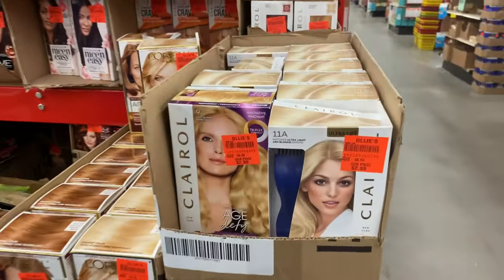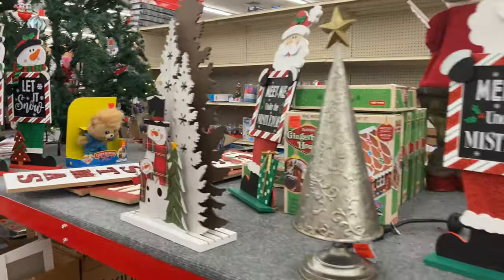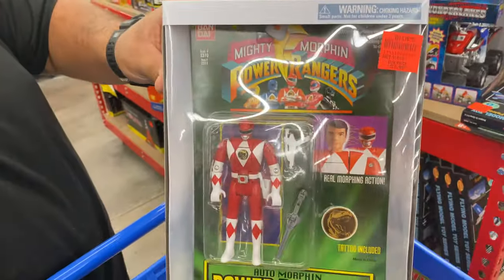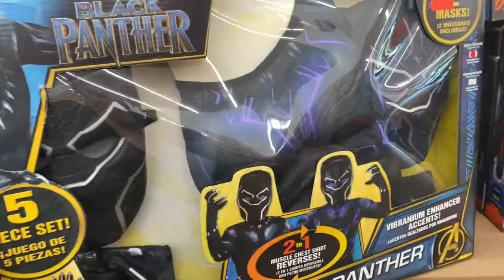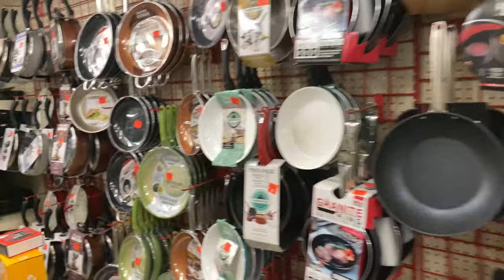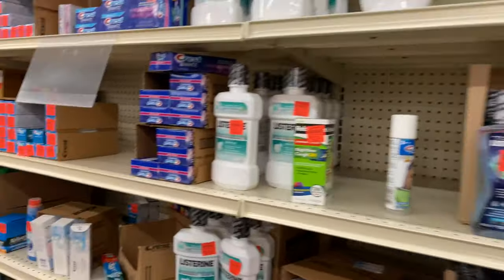🎄Vlogmas 2019🎄 Shop with me | Ollie’s Bargain Outlet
Hi everyone! Come check out one of my favorite places to shop ❤️